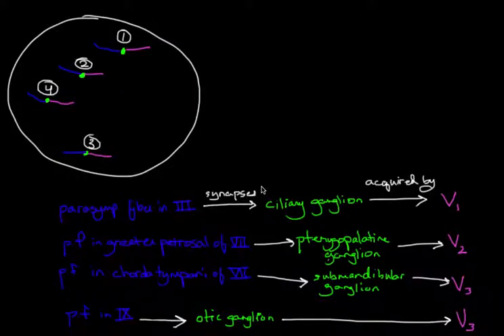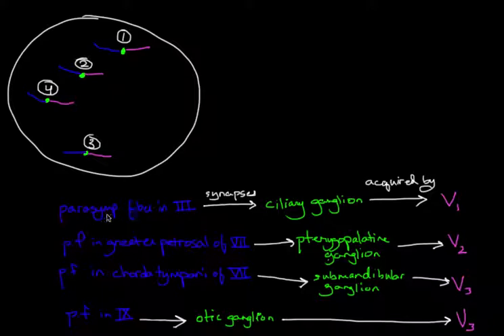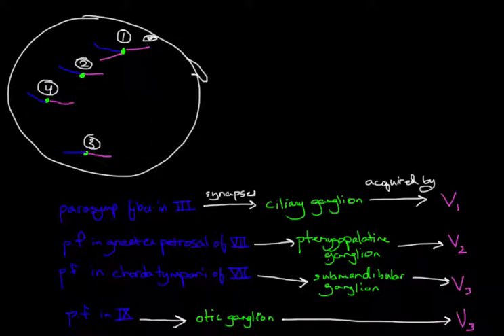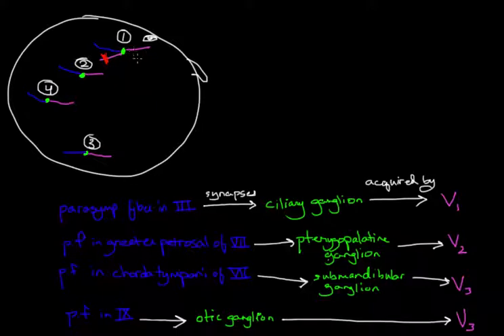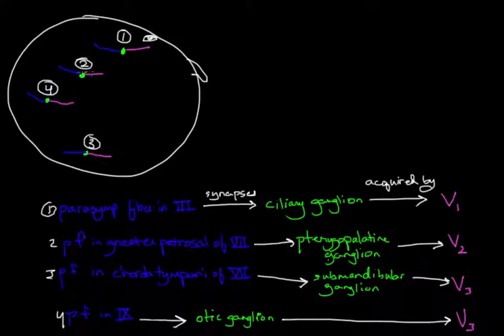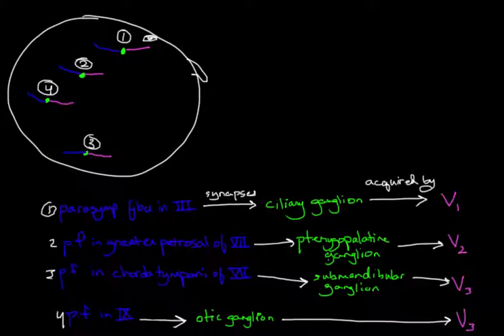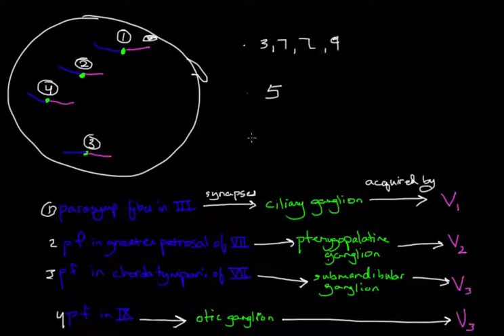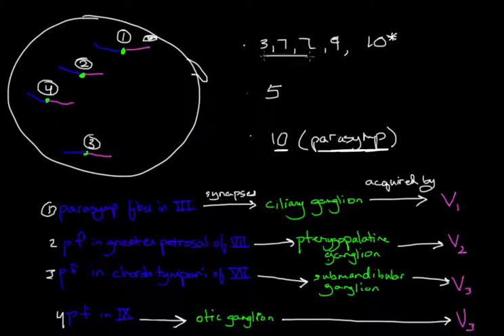Parasympathetics in Cranial Nerves of Brain